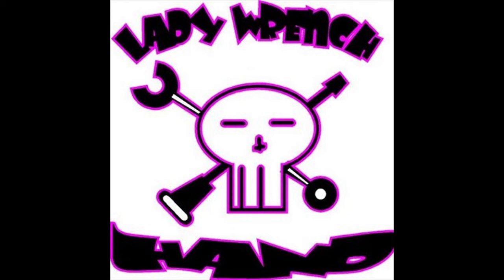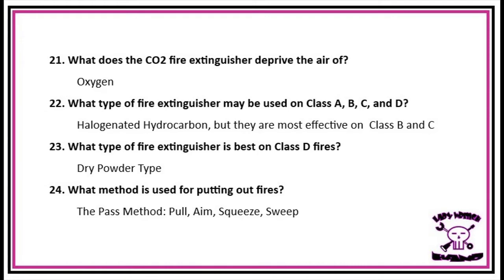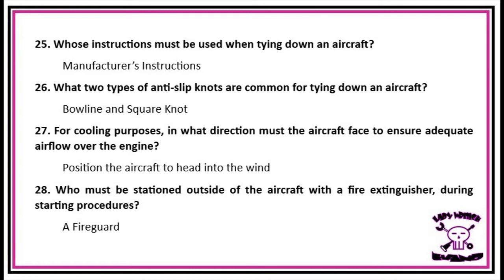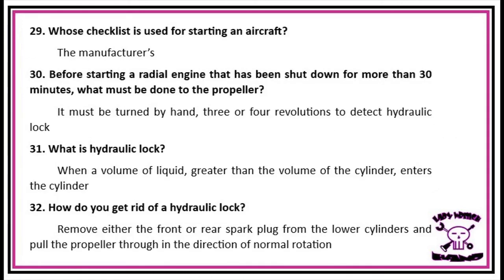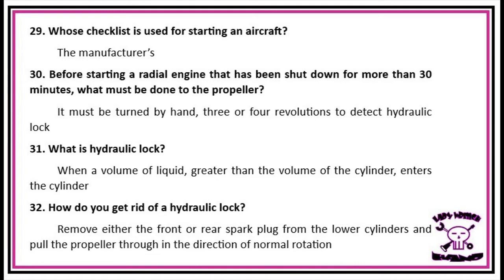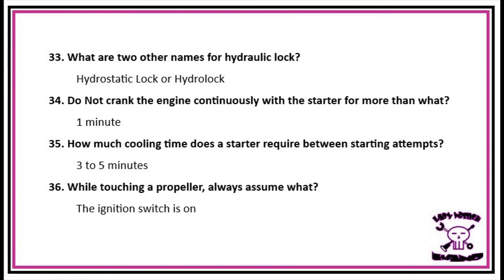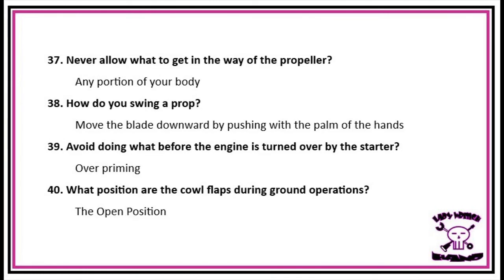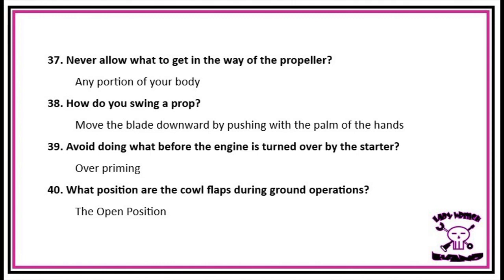General: Safety, Ground Op.s & Servicing 21-40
For supplemental use only to promote confidence.